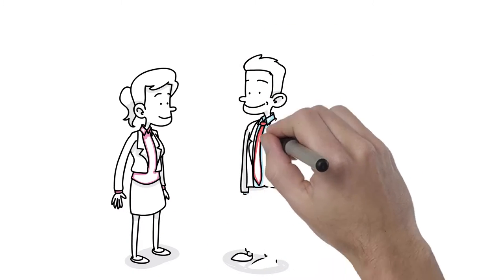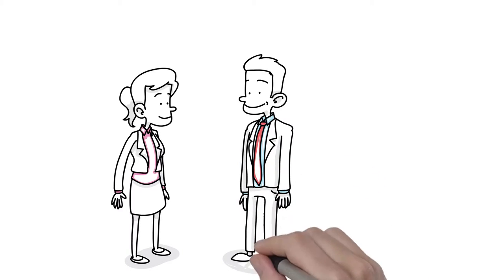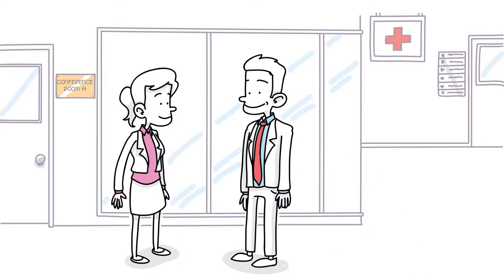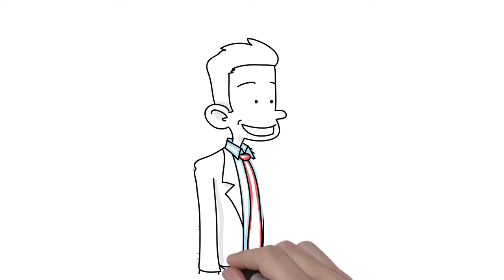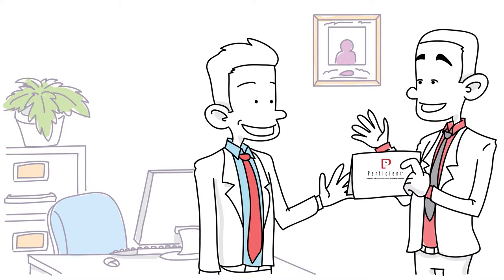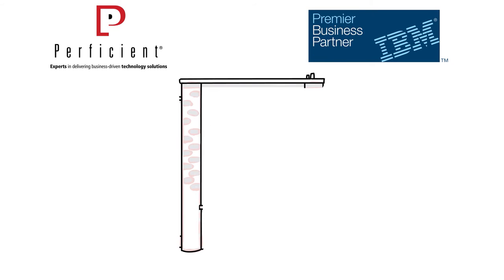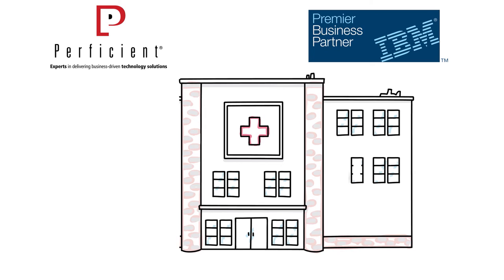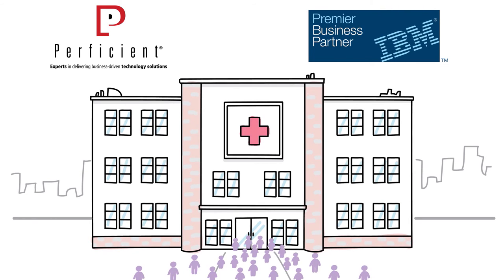Integrated Healthcare Explainer Videos - Captivate Your Market (Perficient)